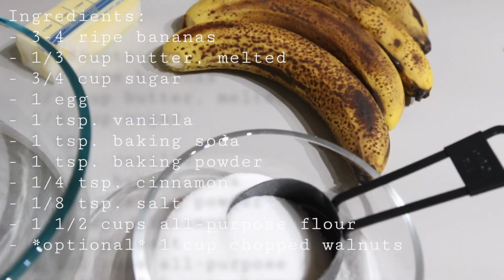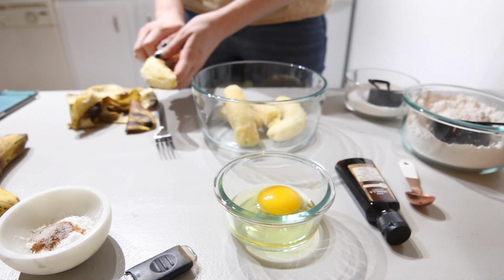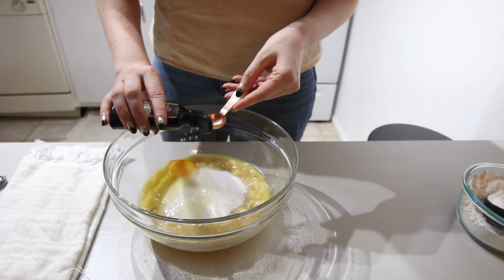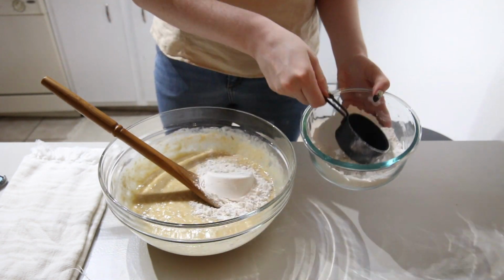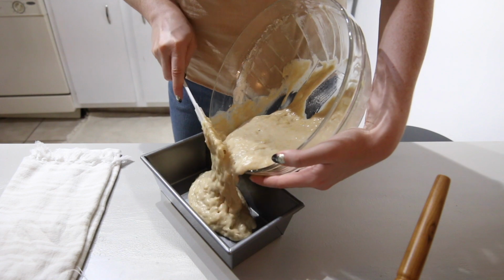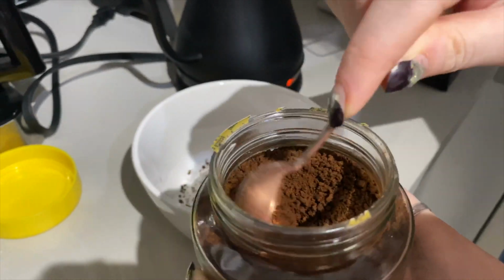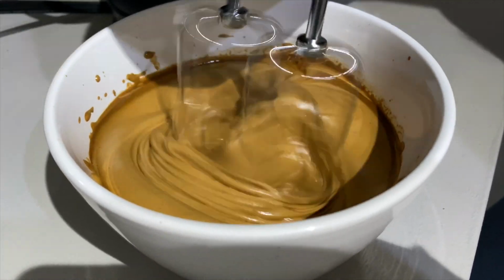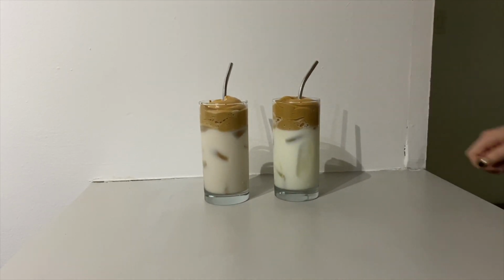QUARANTINE RECIPES | my favorite easy recipes you can make at home | Hailee Jhaveri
Hi guys! In this video, I share my two favorite quarantine recipes that I made constantly throughout my time at home! BONUS: both recipes are super quick and easy to make! I hope you enjoy them as much as I have!

Thumbs up if you've made Dalgona (whipped) coffee before!

Let me know what your opinion of Dalgona (whipped) coffee is in the comments below! If you try either of these recipes out, I’d love to see them on Instagram! Tag me @cwlblog and use cwlstyle for a chance to be featured!

Head on over to my blog for more in-depth instructions for the recipes!

SHOP THIS VIDEO:
Tea Towel
Hand Mixer
Measuring Cups
Glass Mixing Bowl Set
Linen Napkins
Loaf Pan
Gooseneck Kettle
Measuring Spoons
Clear Mugs
Instant Coffee